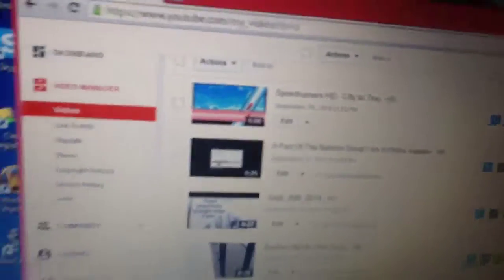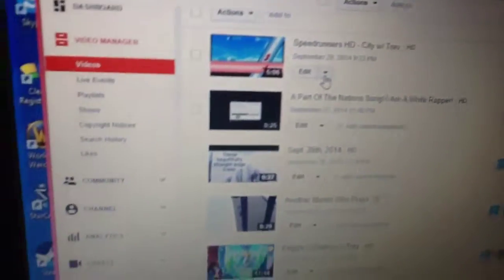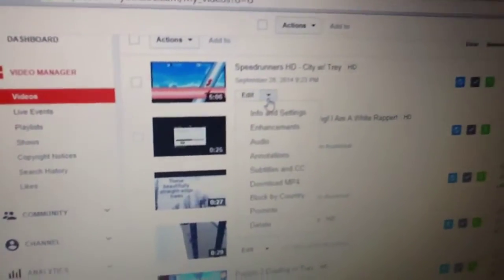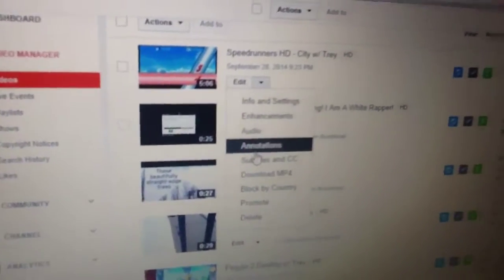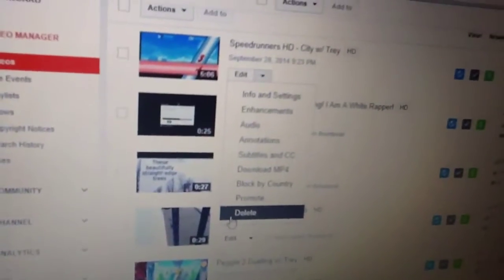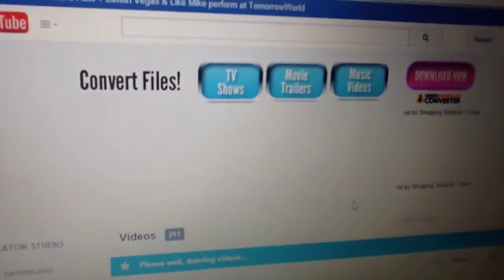Sept. 28th, 2014 Am I The Only One Having This. Uploading Issue?!?! The duration!!